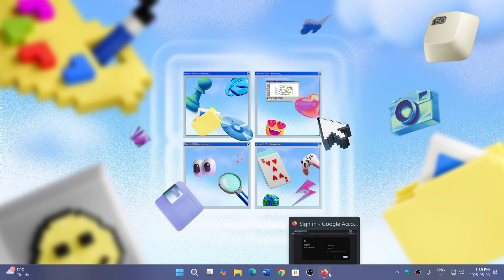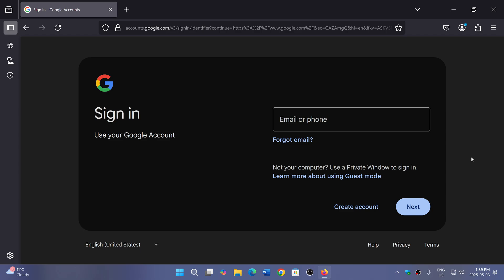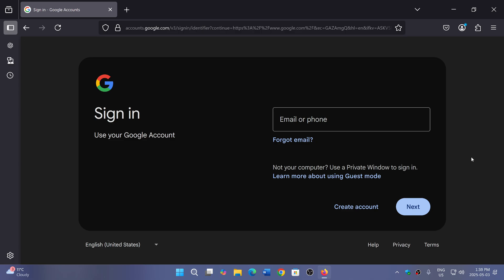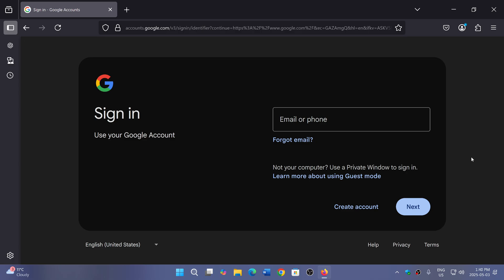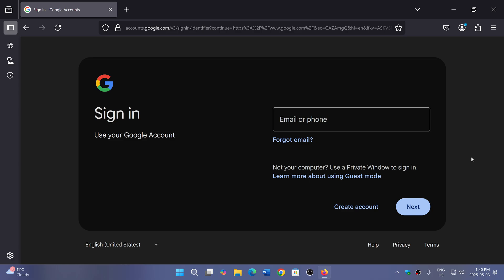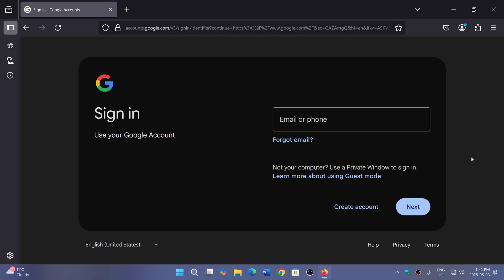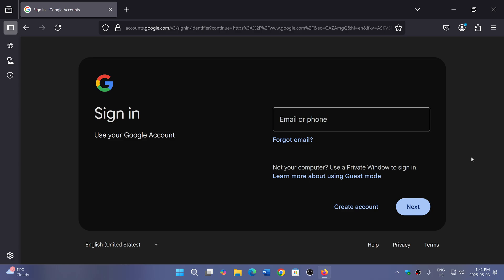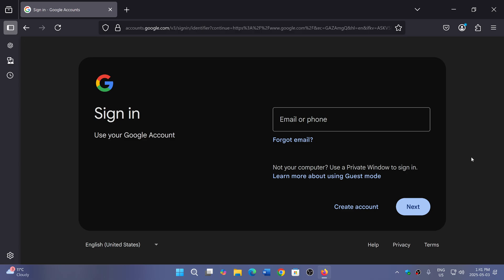Microsoft Statistics 68 percent of users fail to sign in with passwords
If you fail at first attempt to login into accounts entering passwords you are not alone!